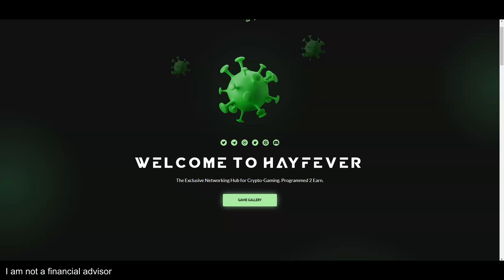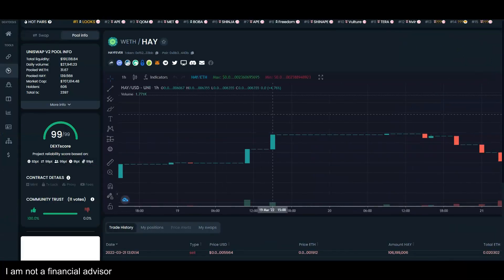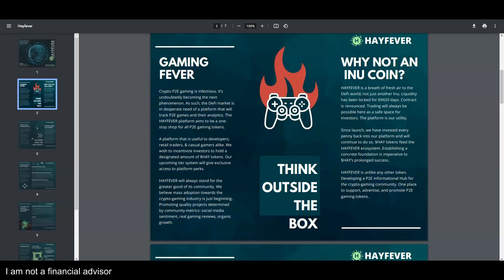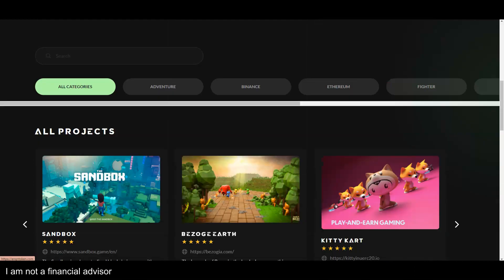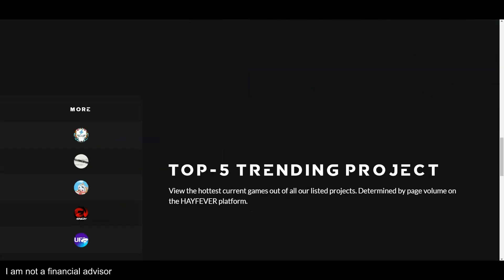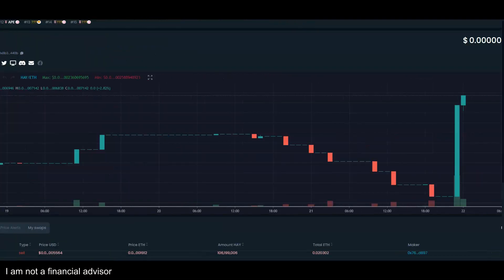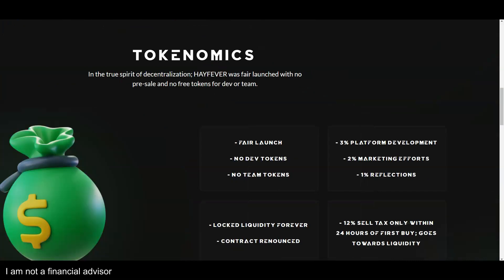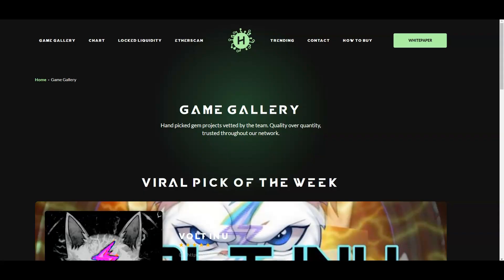What is this? Crypto-Gaming Programmed Hub Called Hayfever - Very Interesting!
Hayfever token contract address:
0xf6269e2e0c271fb6af35e7f8a539ebc7155e33bb